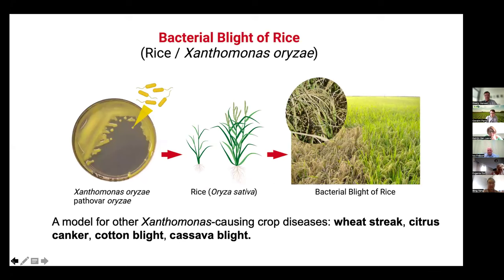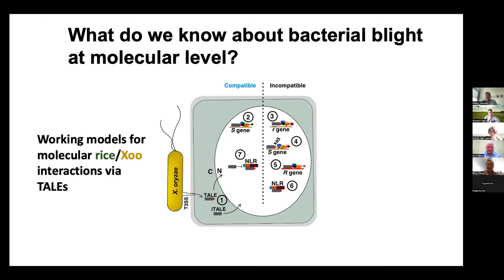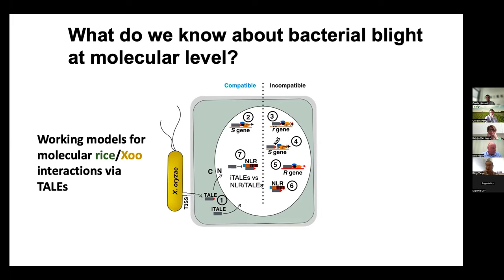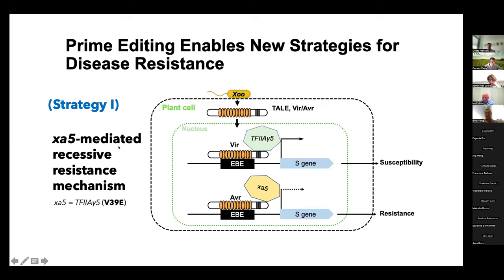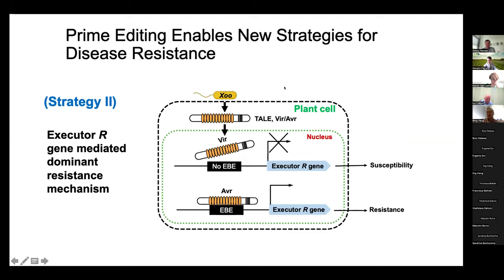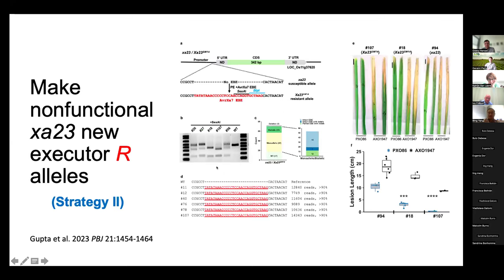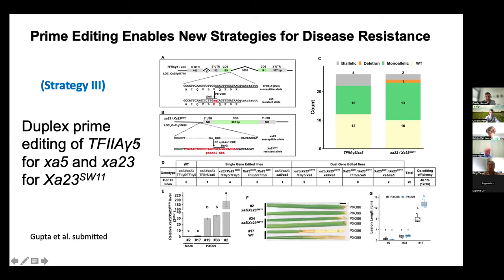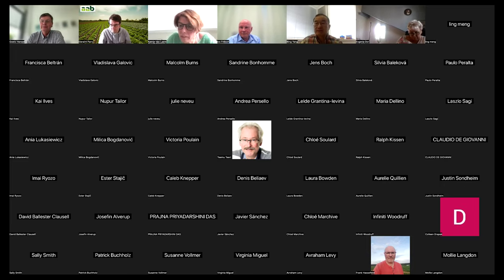Bing Yang on 'Genome-Editing to Dissect Rice Susceptibility and Resistance to Bacterial Blight'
AAB-PlantEd Webinar on April 9th 2024.

Bing Yang from University of Missouri and the Donald Danforth Centre discusses his groups work using gene-editing technology to develop rice variants that are resistant to bacterial blight.

Webinar chaired by Goetz Hensel and Katrijn Van Leare.

00:00 Webinar Begins
06:40 CRISPR Prime Editing
09:24 Strategy 1
14:00 Strategy 2
21:20 Question and Answer